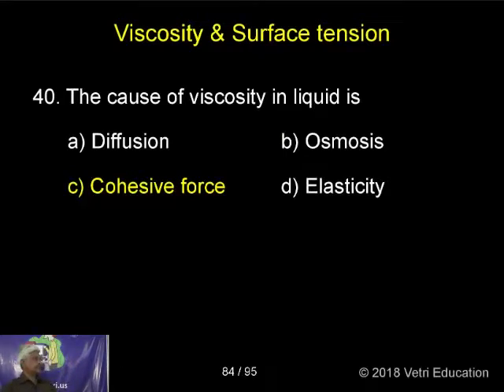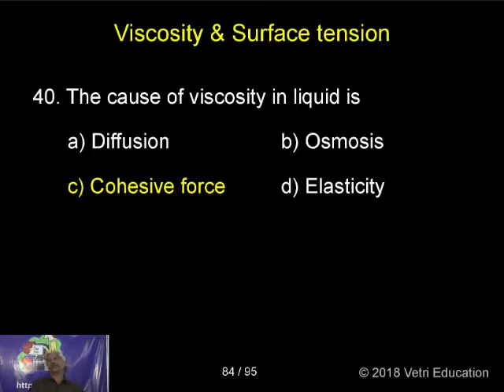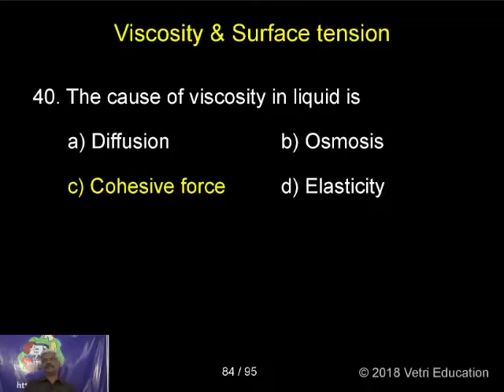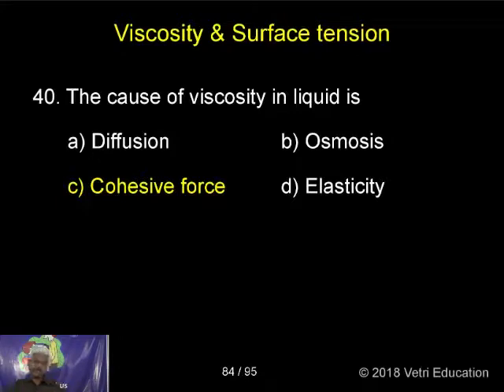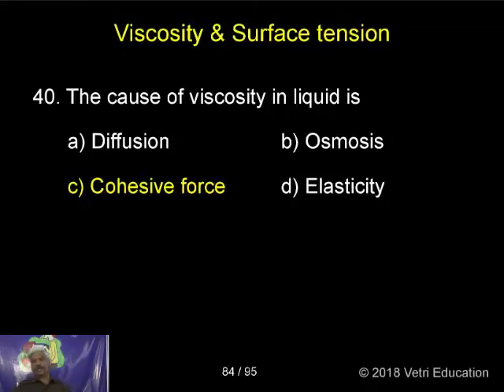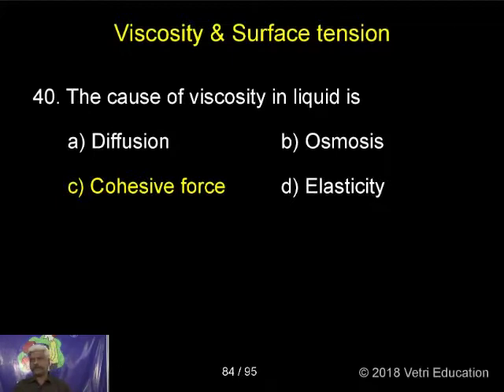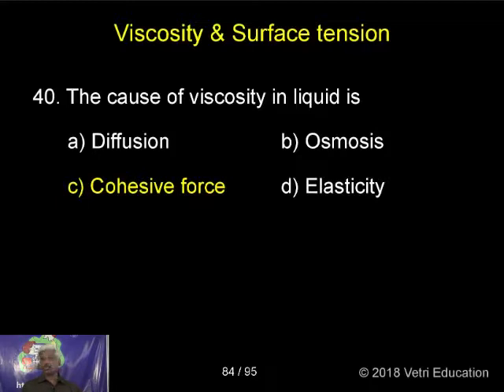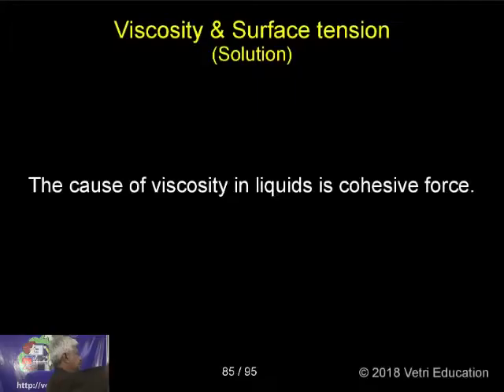Physics : 2018 : Test - 10 : Question - 40